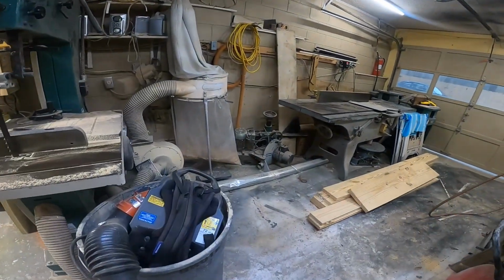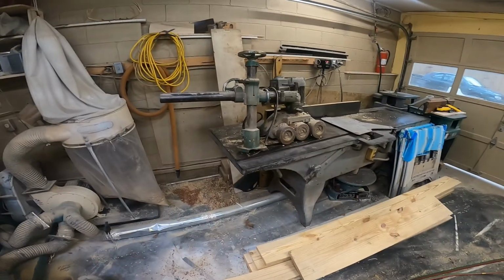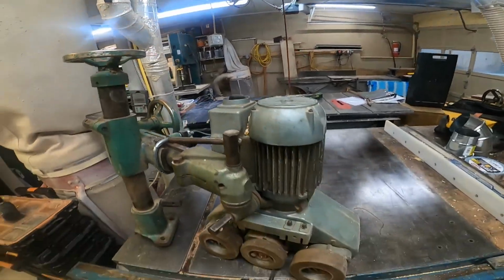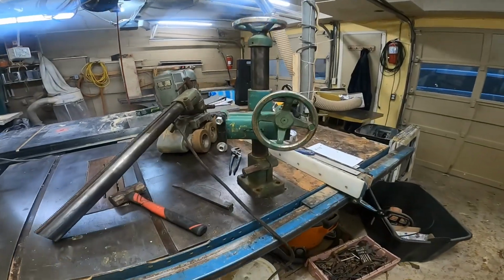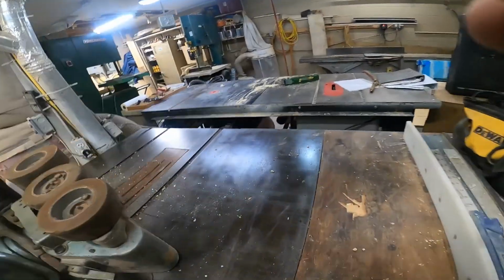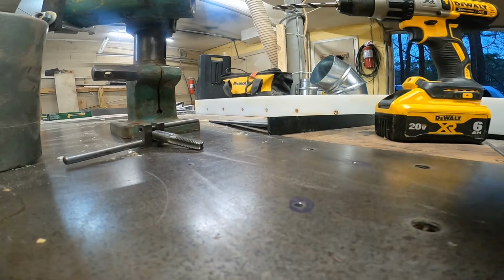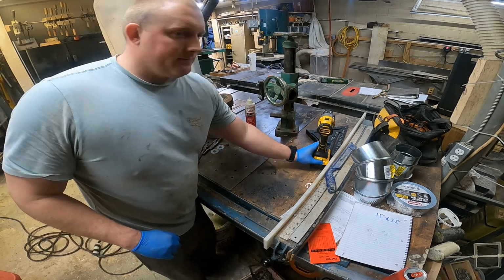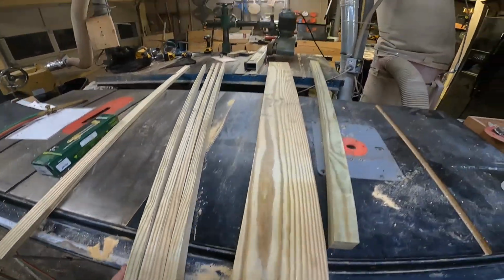Mounting a power feeder on my table saw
in this video I mount my big Italian power feeder on my big table saw. I will do another video fixing and using the power feeder.